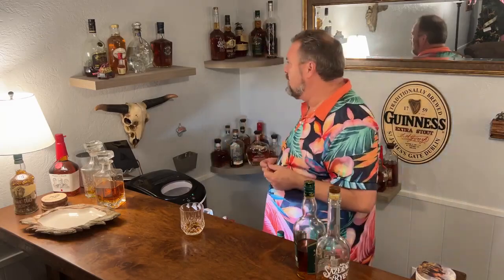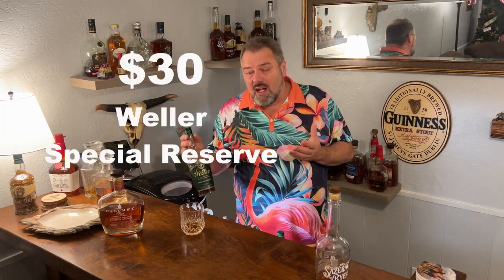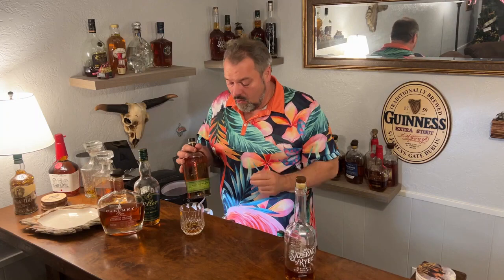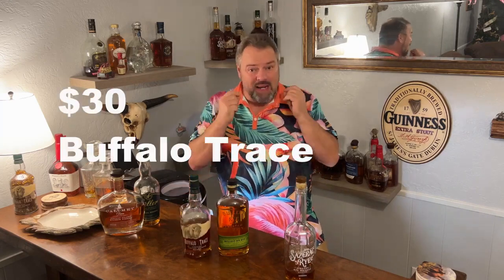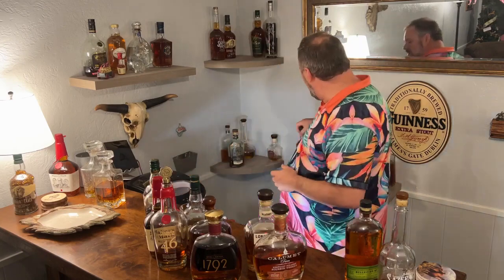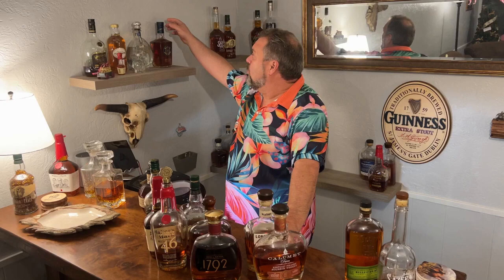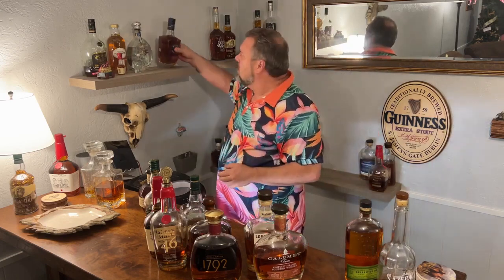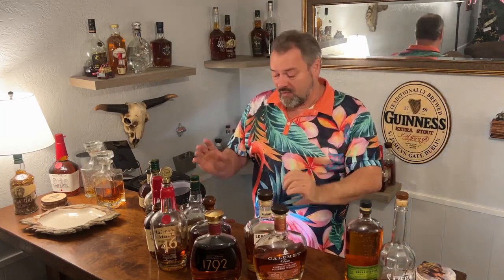Flamingo Cocktail Time Episode 1 American Whiskey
Let's look at the differences in American Whiskey